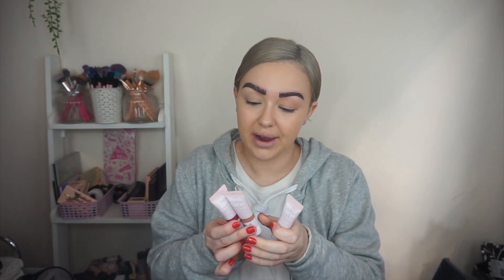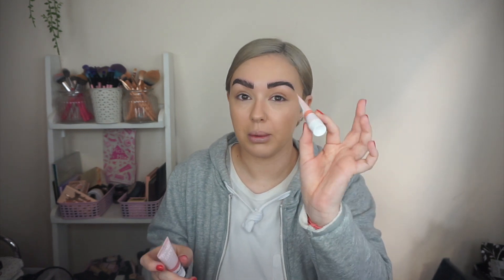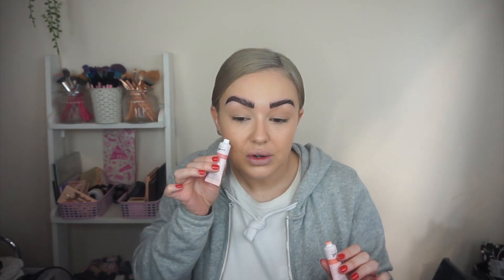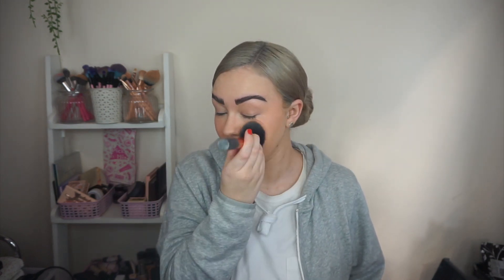BARRY M FRESH FACE COLLECTION - PRIMER, FOUNDATION AND CHEEK & LIP TINT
Song is non-copyright: Fredji - Happy Life

(aff)

See you soon, Sydney xxx